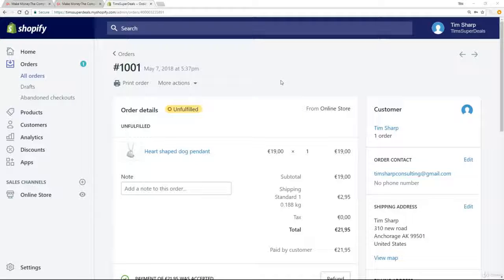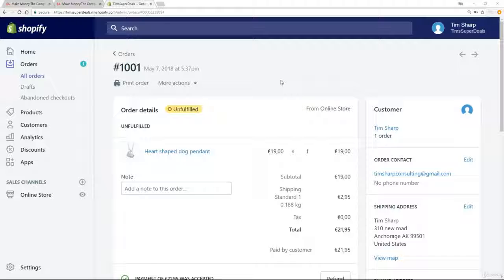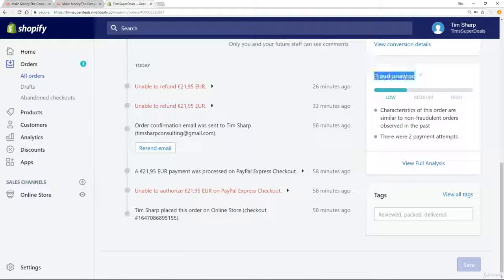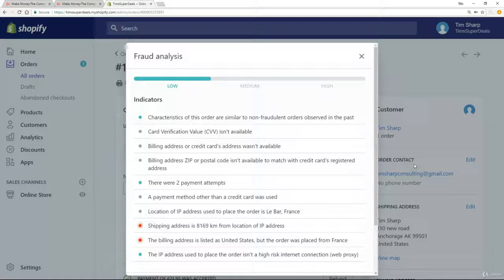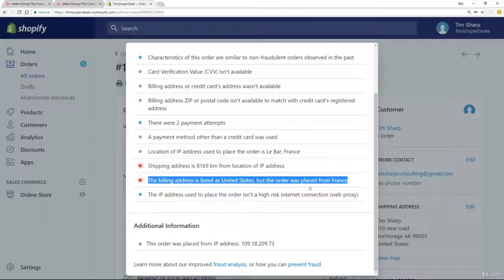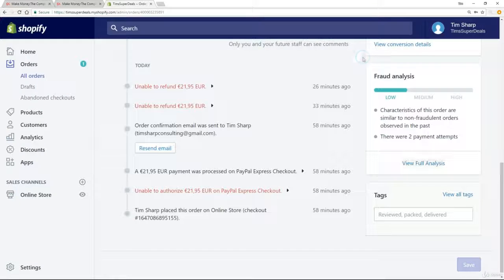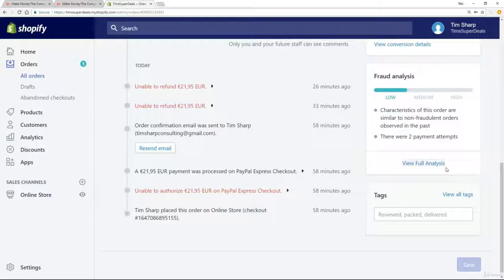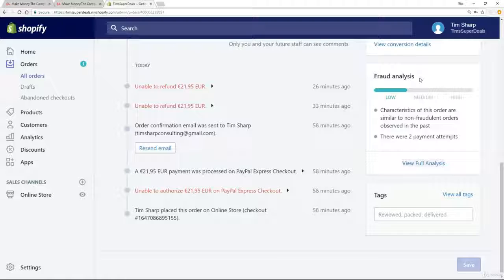046 Fraud analysis tools